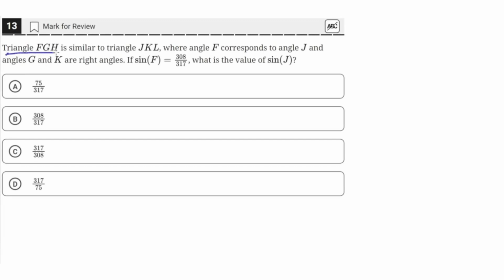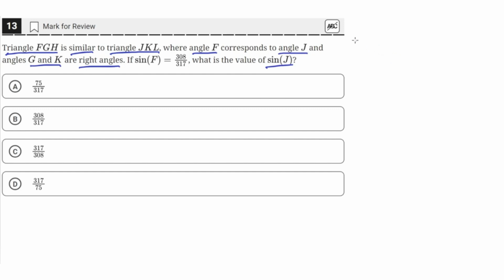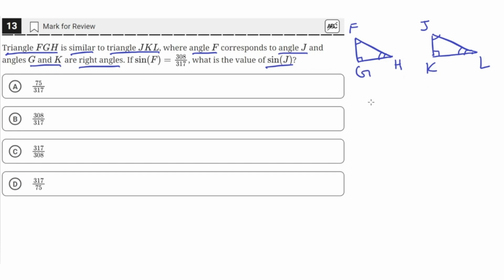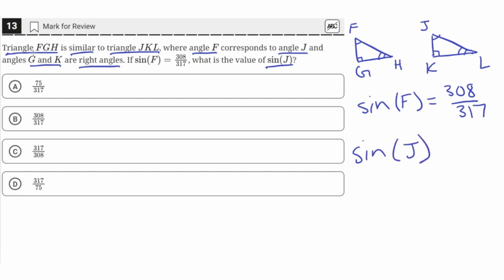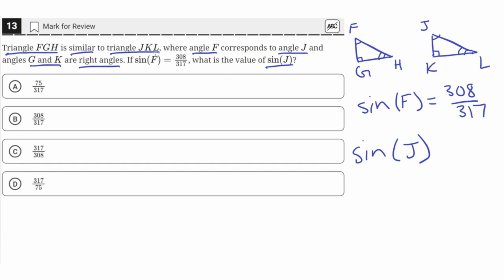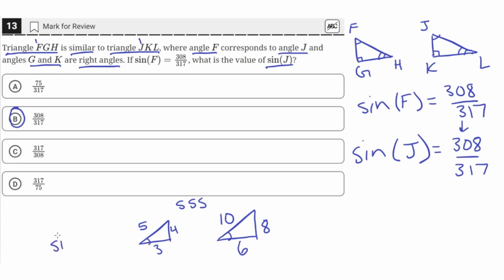Similar Triangles | Practice Test Covering 99.99% of DSAT Math